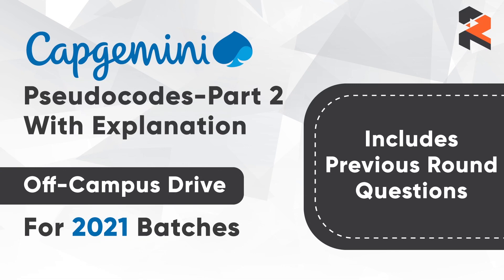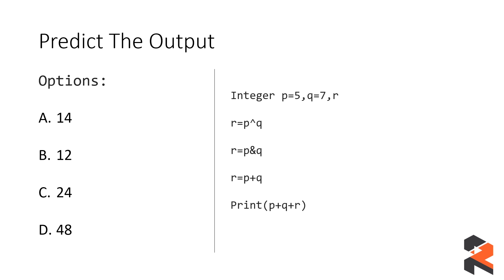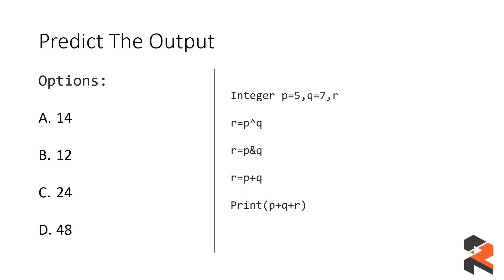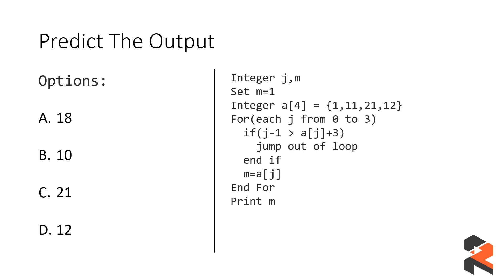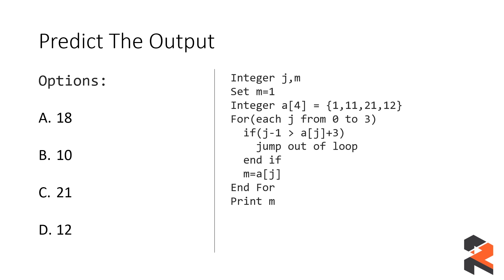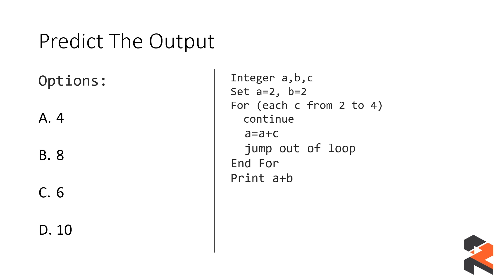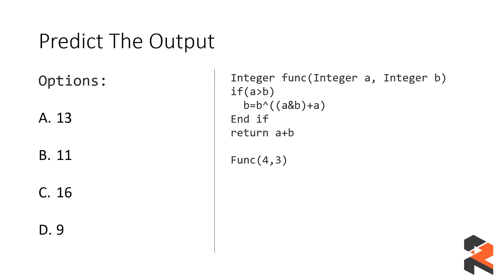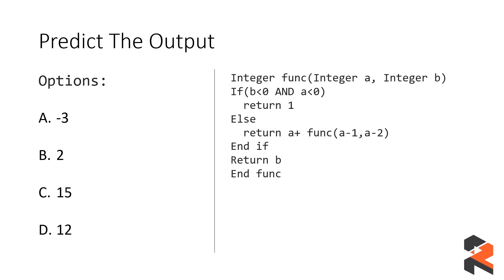Capgemini Pseudocode Questions & Answers 2021 - Off Campus Drive (Part 2)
In this video, we have discussed the questions from Capgemini psuedo code section which is helpful for the upcoming Capgemini Off-Campus Drive.